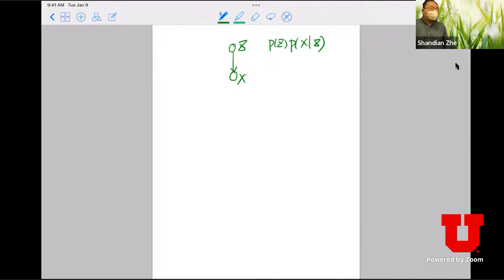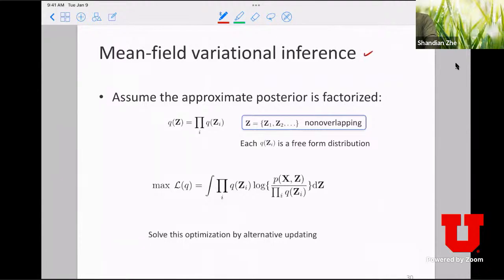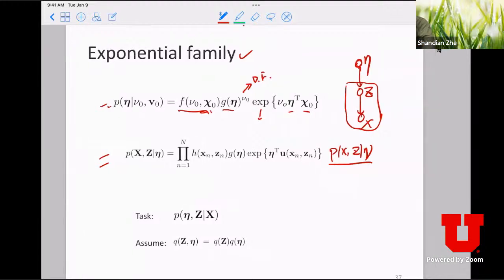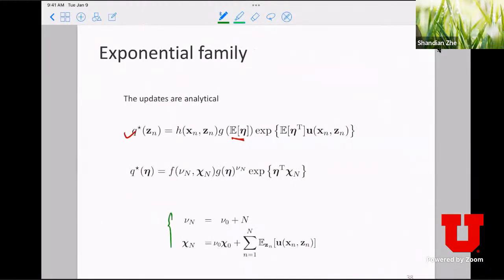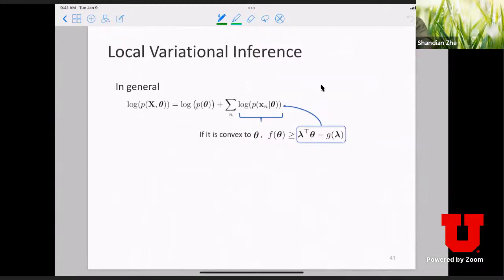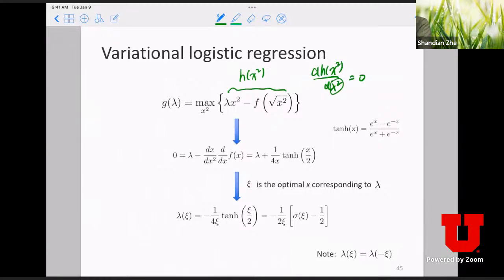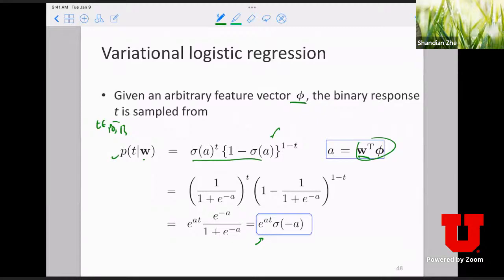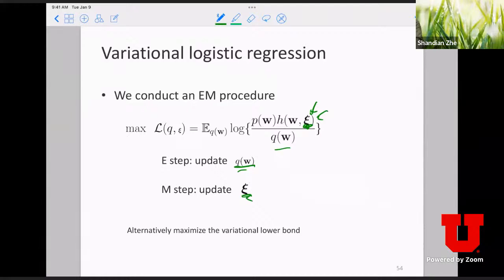CS 6190 Spring 2022, Lecture 19